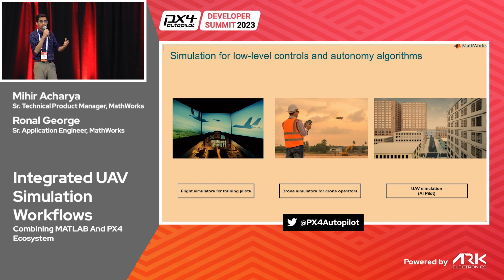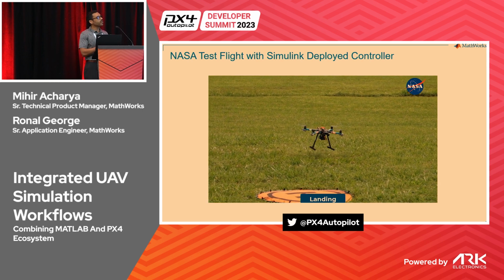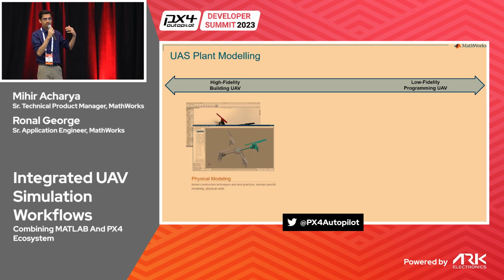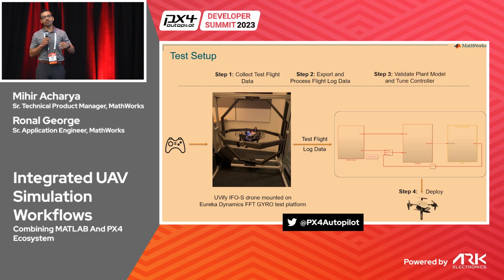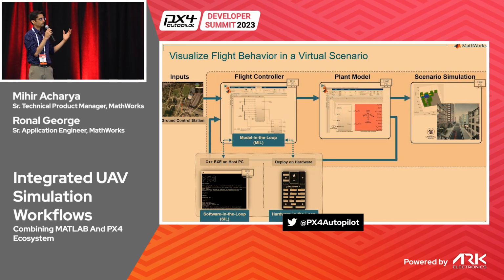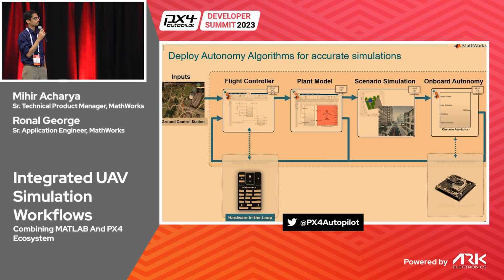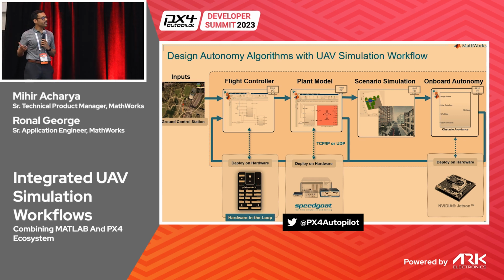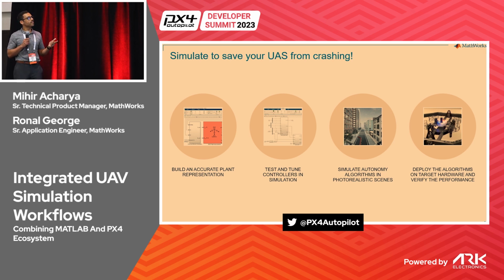Integrated UAV Simulation Workflows Combining MATLAB + PX4 Ecosystem - Mihir Acharya & Ronal George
Safe drone operations require thorough simulation testing before real flights. This involves simulating and visualizing the drone's response to different scenarios to assess the robustness of its controller and autonomy algorithms. However, creating these simulation environments can be challenging and time-consuming. At the PX4 Developer Summit 2022, we introduced workflows to integrate the PX4 autopilot with MATLAB and Simulink. This allows developers to use built-in library of simulation models and UAV algorithms from MATLAB and verifying them on the PX4 autopilot through SITL and HITL simulations. In this session, we will show how you can simulate an off-the-shelf drone in Simulink and deploy flight controllers directly from Simulink to the PX4 autopilot and verify the performance in HITL mode while running the plant model either in Simulink or deployed on a high-speed computing platform. We will also show a workflow that enables safe flight tests within a controlled lab environment and the ability to inject noise into simulations, preparing drones for worst-case scenarios like GPS failure.